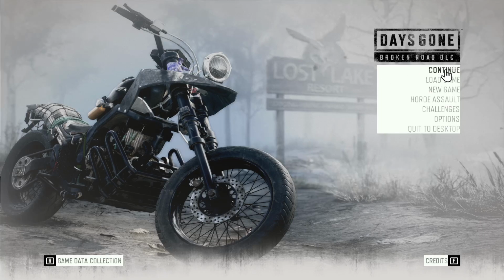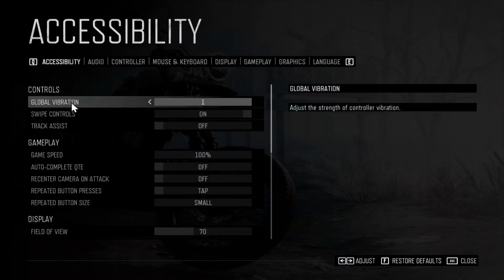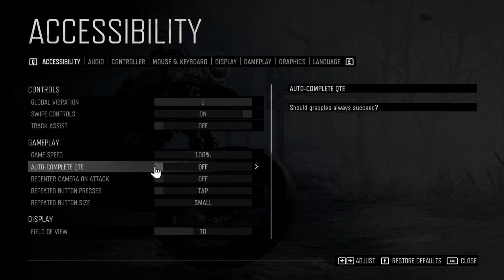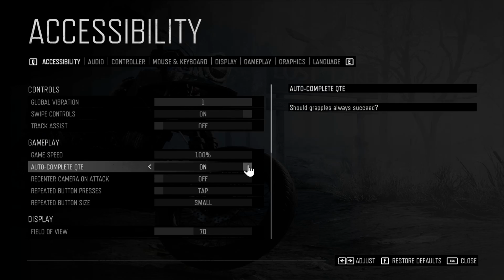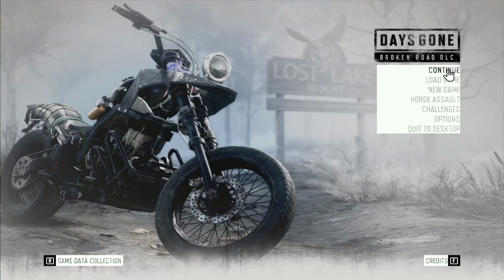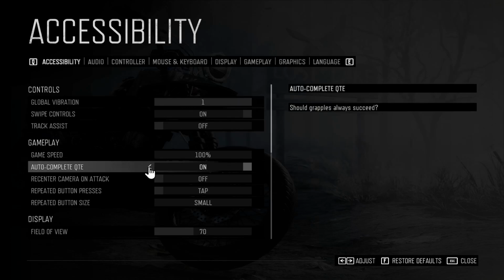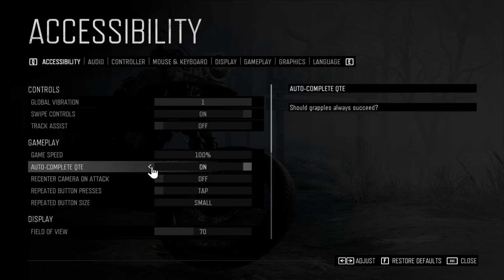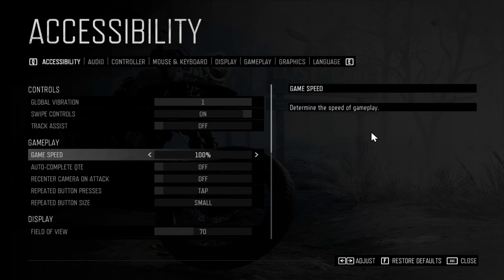How to Auto Complete Quick Time Events in Days Gone (Easy Trick!)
Tired of failing Quick Time Events in Days Gone?
In this video, I’ll show you how to auto complete QTEs easily so you never miss a moment again!

Whether you're a beginner or just want smoother gameplay, this simple trick will help you enjoy the game without stress. No more button mashing or failed missions — just clean, smooth gameplay every time.

Watch till the end to learn the exact steps and settings you need!